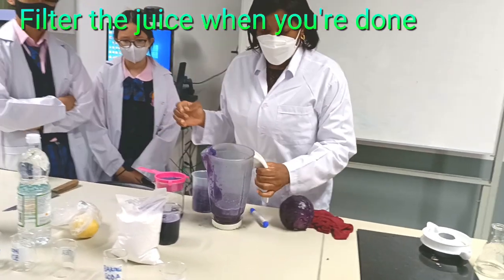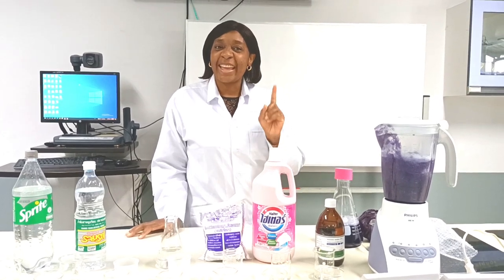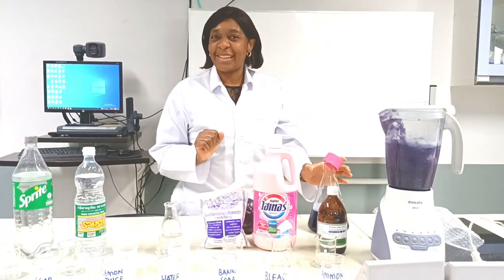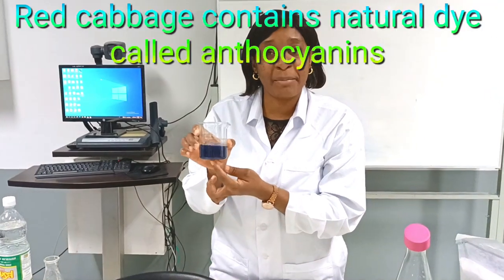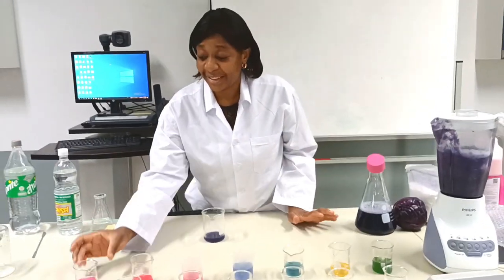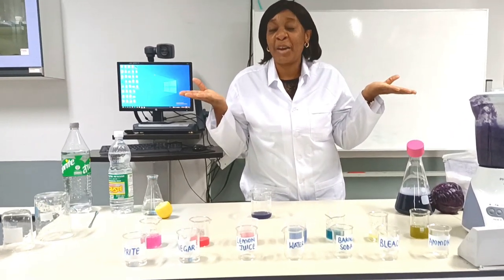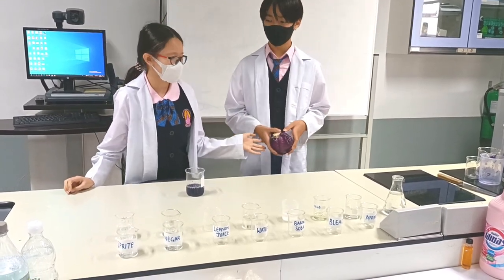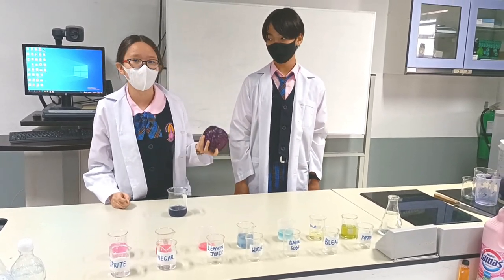Make Your OWN pH Indicator from Red Cabbage| Kitchen Science Experiment To Try at Home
In this video, you will learn you how to make a red cabbage acid base indicator and use it to test some common household substances.
You can explore the science of acid/base chemistry with things you have in your kitchen.
Have fun watching the video 🥰